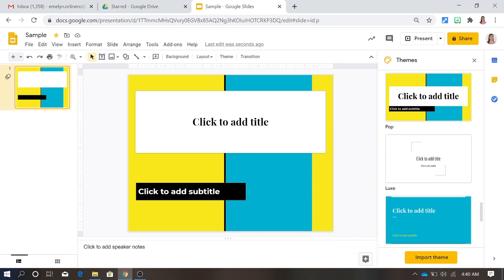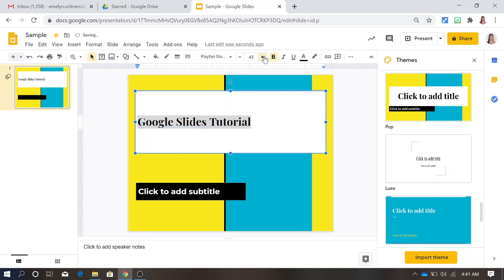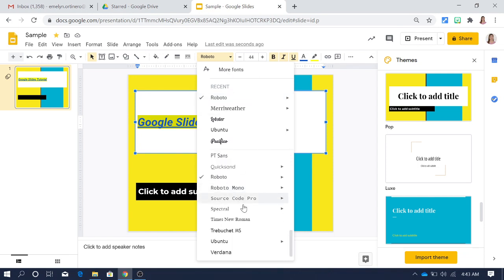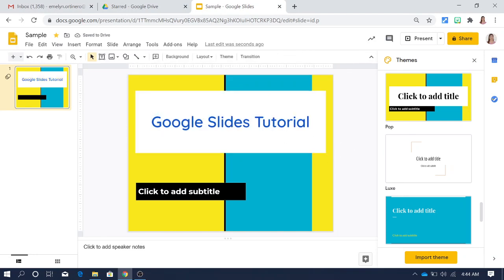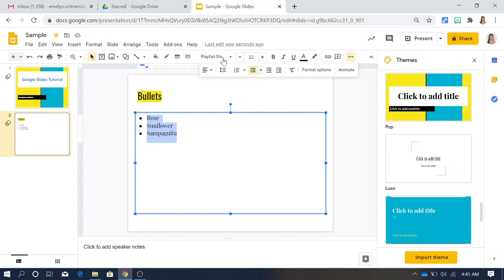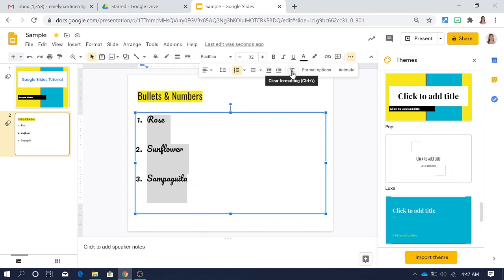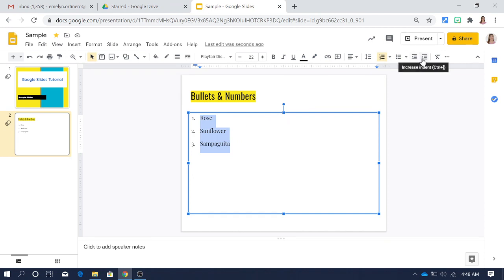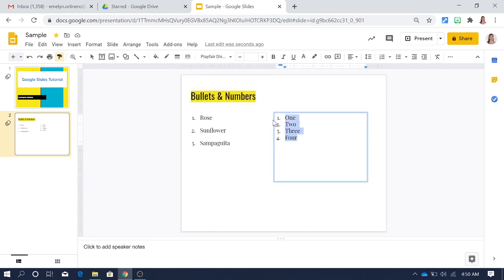Google Slides Tutorial- Adding & Modifying Text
Adding and Modifying text, bullets, number, alignment, Line spacing, Clear formatting, Indention, Textbox, Paint Format